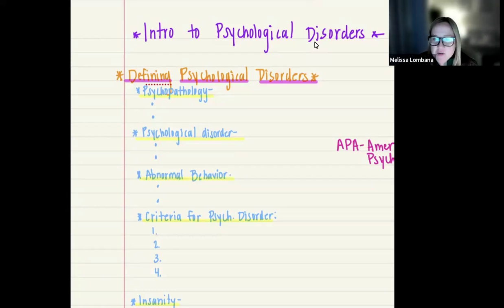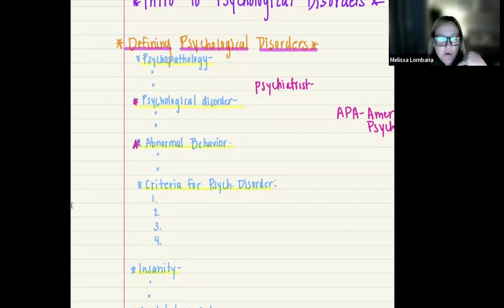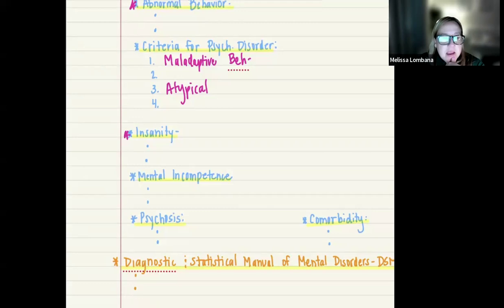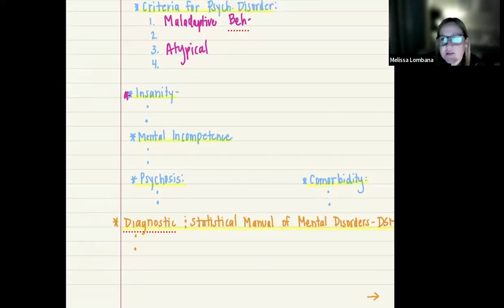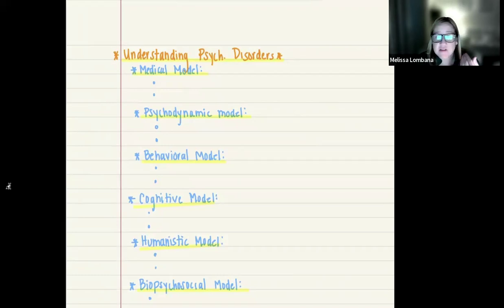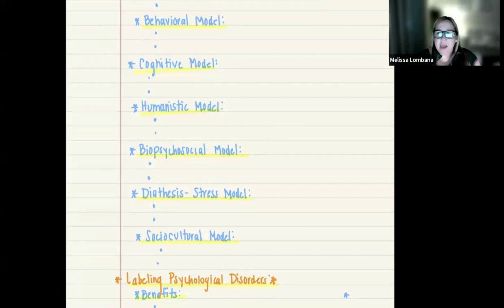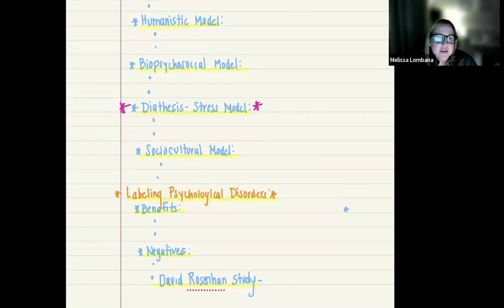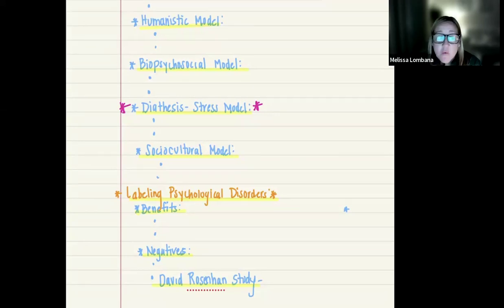Unit 8: Intro to Psychological Disorders #1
AP Psychology Unit 8 Clinical Psych